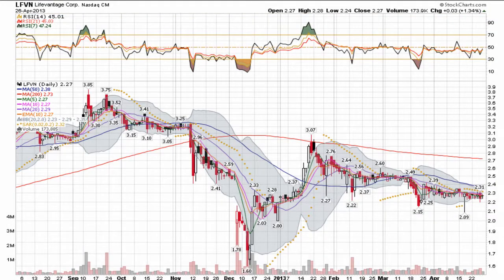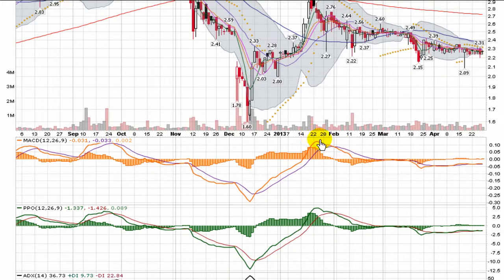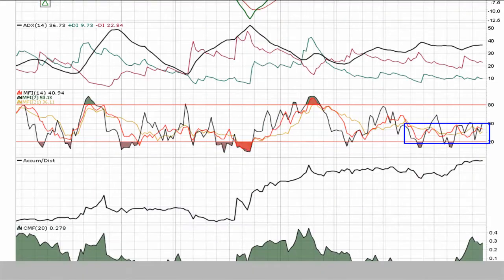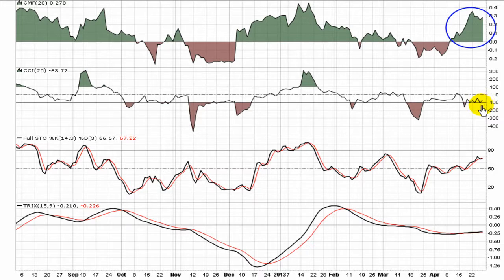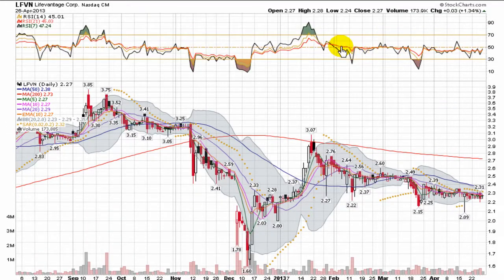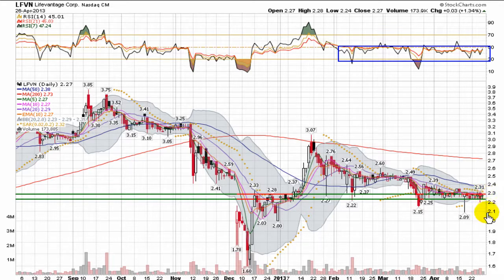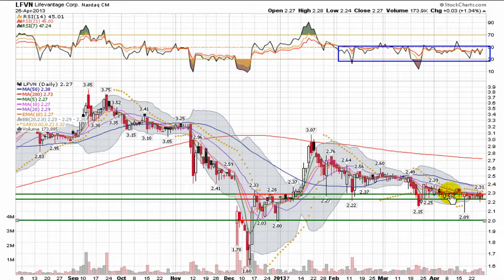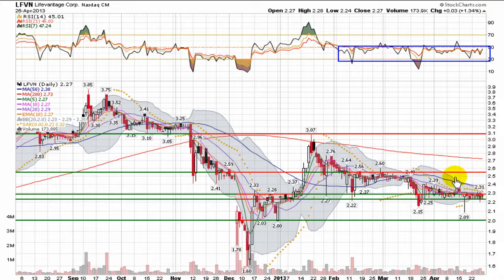MissionIR Technical Analysis LFVN 4/29/13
LFVN is sitting right on an area of support/resistance since pulling back from a climb early in 2013. This video takes a look at different ways of interpreting the chart with the main component being that it looks like a bigger move is imminent.